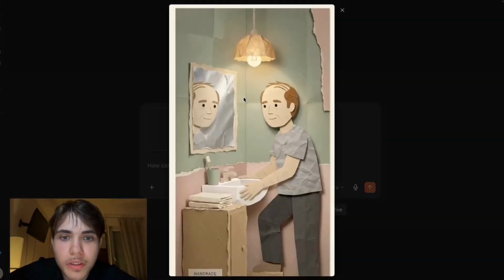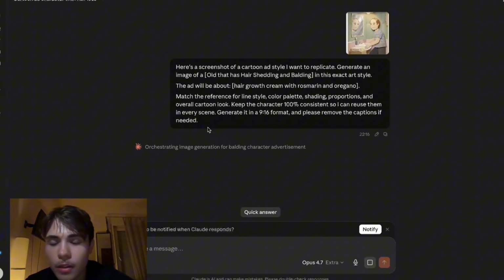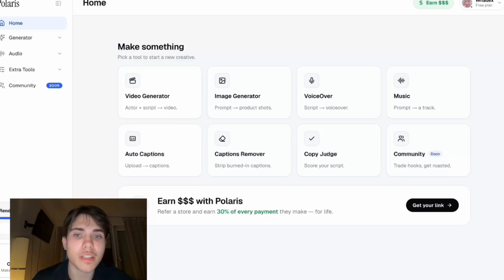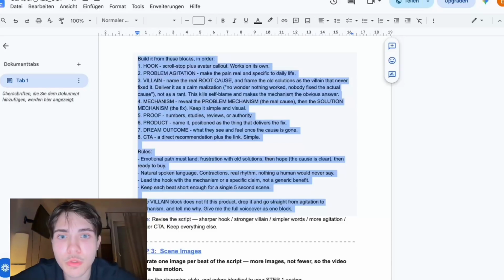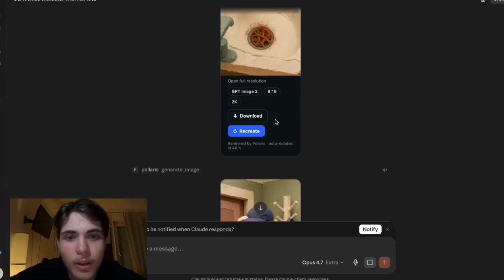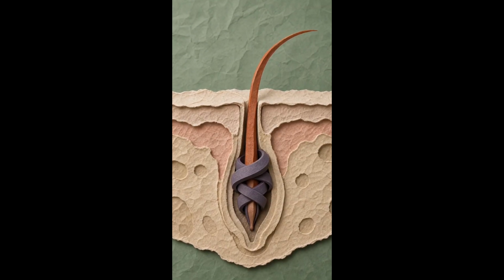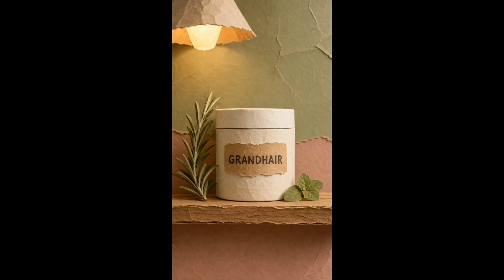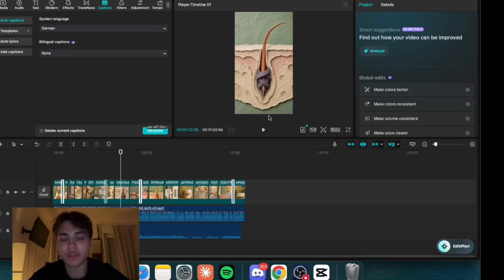How to make $52.241 with Cartoon Ads for dropshipping ( using AI )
Look into the Comments for Files.